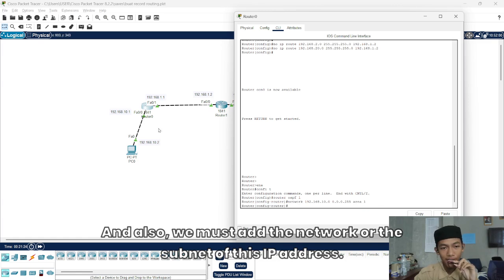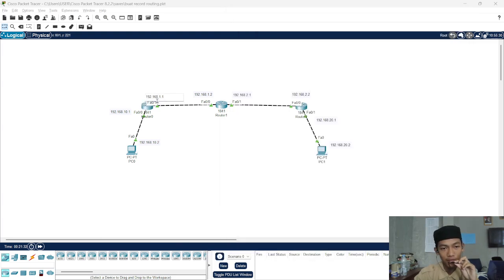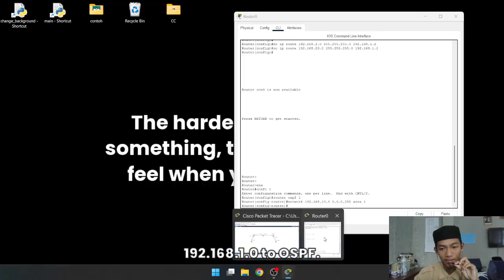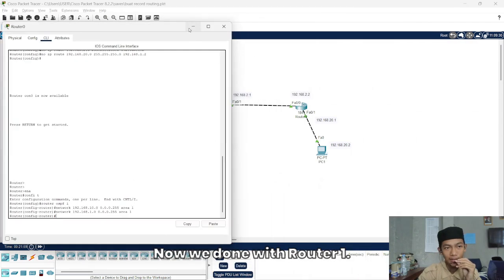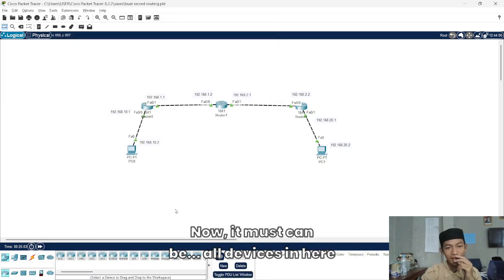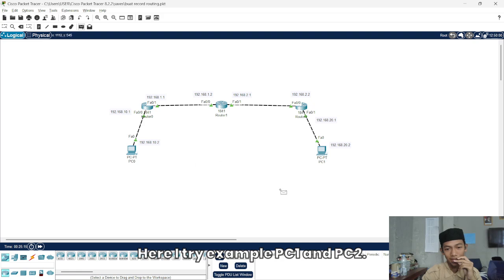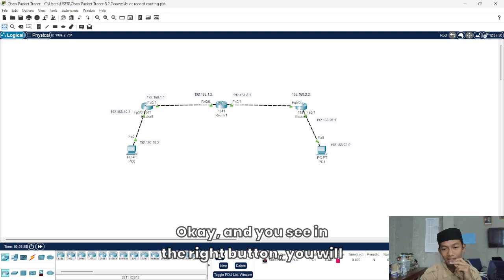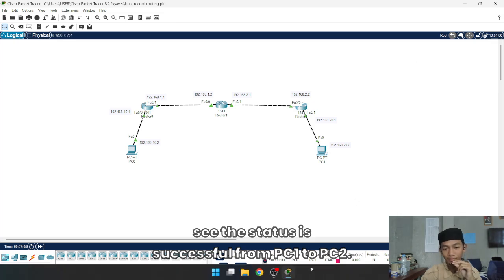OSPF Tutorial - CPT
In this video, you'll learn how to configure OSPF (Open Shortest Path First) in Cisco Packet Tracer (CPT) with a ready-made network topology. We’ll guide you through:
 - Understanding OSPF concepts and how it works.
 -  Step-by-step configuration of OSPF on multiple routers.
 - Verifying connectivity.